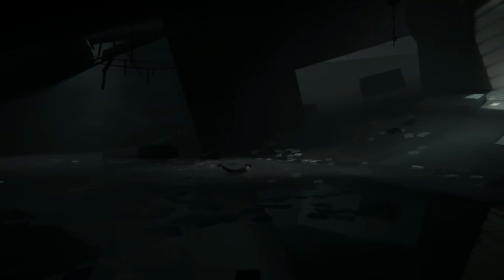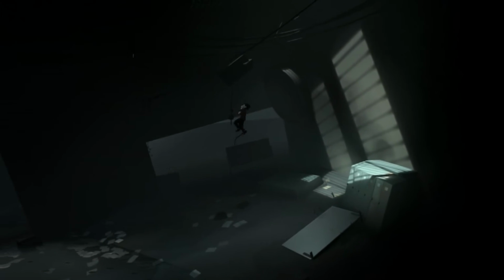Advent Calendar 2017: Day 3 [Inside a yellow submarine]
Third day of the advent calendar with the game Inside!